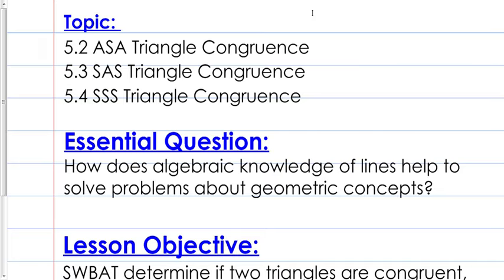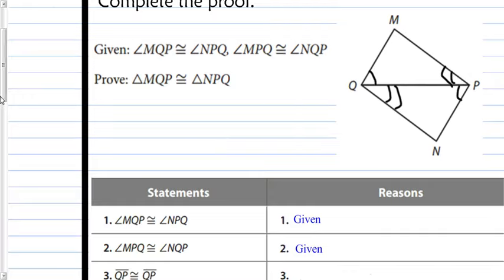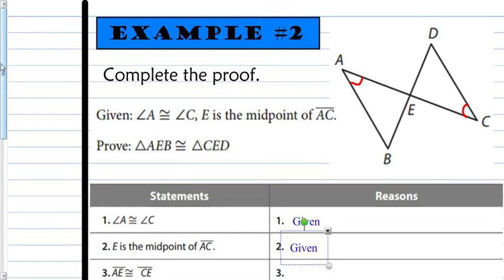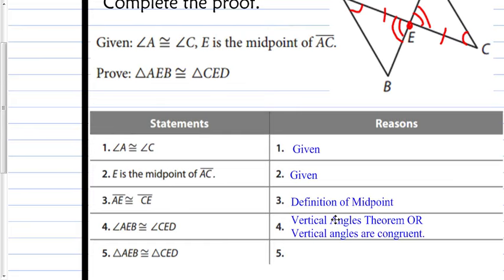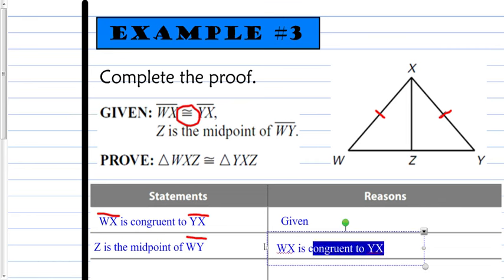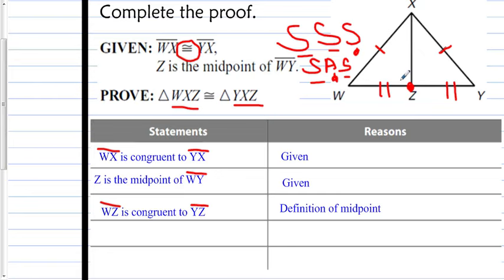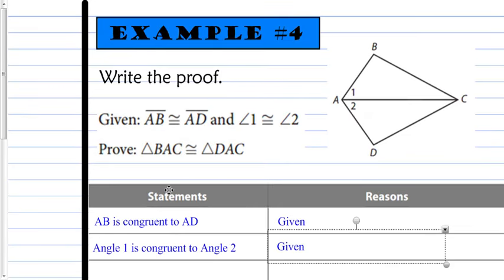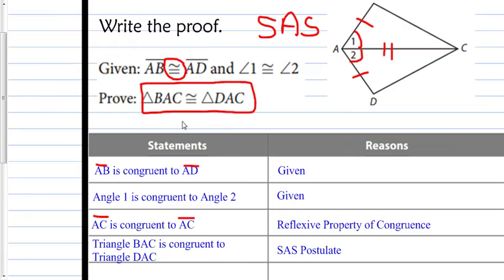5.2-5.4 ASA, SAS, & SSS Triangle Congruence Proofs